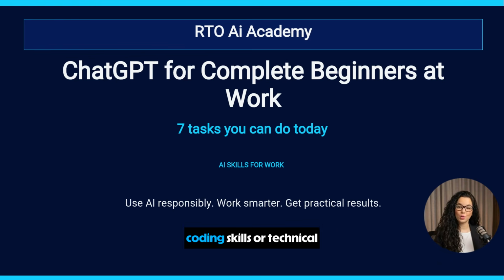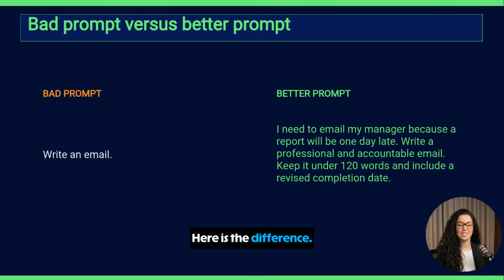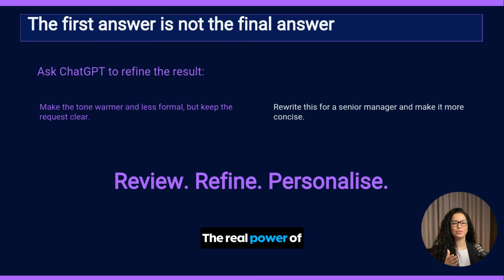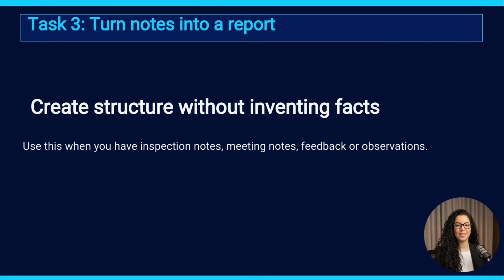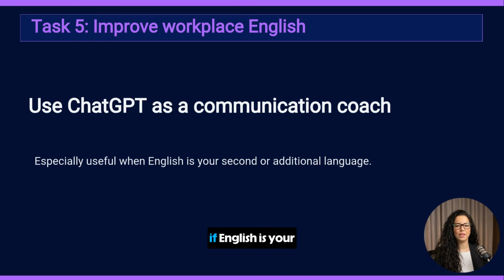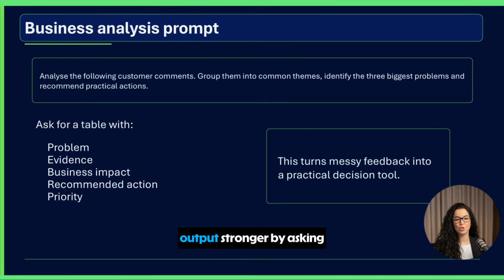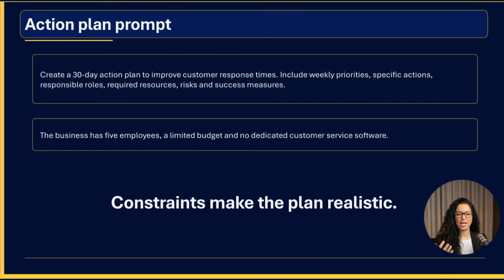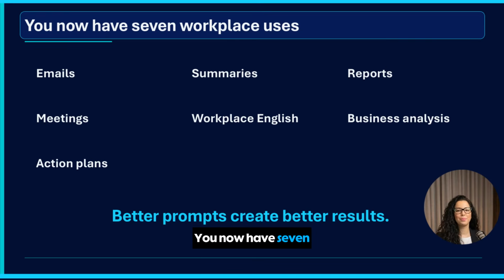ChatGPT for Complete Beginners at Work: 7 Tasks You Can Do Today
Learn seven practical ways to use ChatGPT at work, even if you are a complete beginner. This step-by-step lesson shows how to use AI for emails, summaries, reports, meetings, workplace English, business information and action plans while keeping human review and professional judgement in control.

CHAPTERS
00:00 Why beginner prompts can miss the mark
01:29 The context, task and format formula
02:29 Task 1: write professional emails
03:28 Improve the draft with follow-up prompts
03:56 Task 2: summarise documents for an audience
04:53 Task 3: turn notes into a structured report
05:49 Task 4: prepare for a meeting
06:49 Task 5: improve workplace English
08:04 Task 6: analyse business information
09:02 Privacy and human responsibility
09:32 Task 7: create a practical action plan
10:55 Five common mistakes and fixes
11:49 Recap: seven tasks and the prompt formula
12:18 Business operations book and next lesson

PRACTICAL AI RESOURCES
100 Best AI Prompts for Everyday Life, Work and Business:

Use ChatGPT and other AI tools responsibly. Check important information, protect confidential data and apply your own professional judgement.

PRACTICAL CREATOR TOOLS
Explore practical AI and creator tools:

MORE FROM RTO AI ACADEMY
AI-Ready Educator
100 AI Prompts for VET